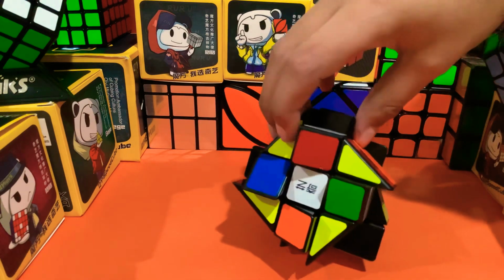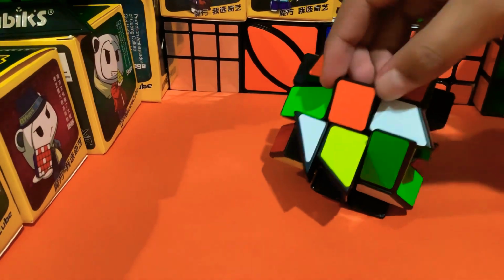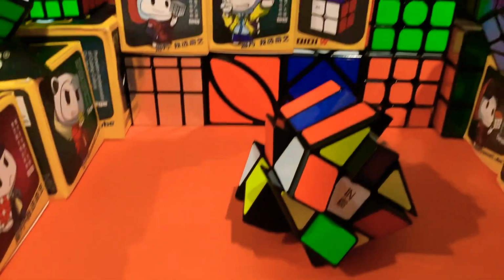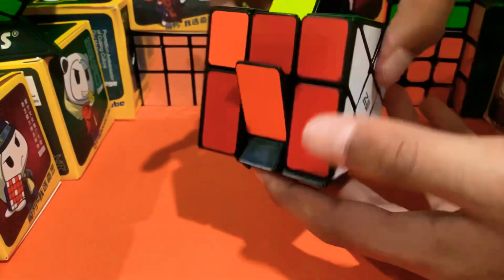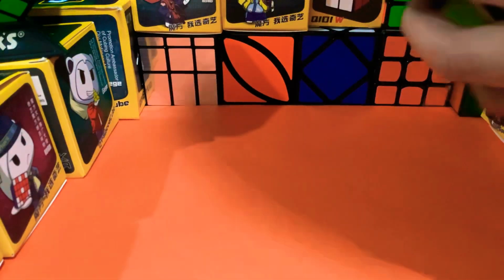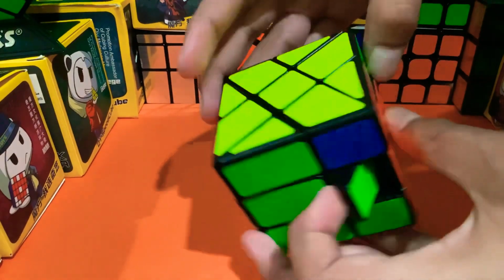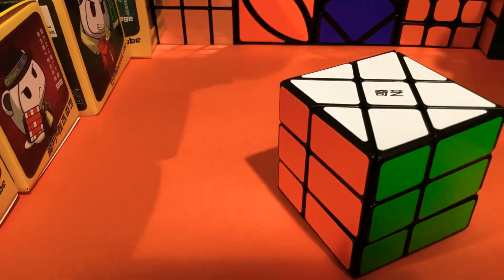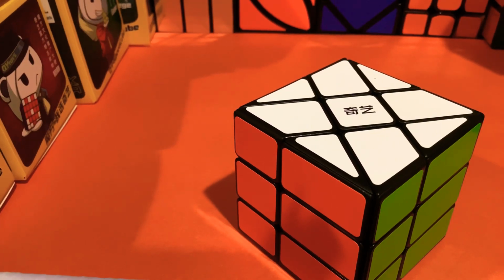Qiyi 3x3 Windmill Cube Solving Tutorial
Any cubers beginning to start a windmill without having a solid start use the video and the official Rubiks 3x3 solving guide to solve the cub but skip the daisy and solve the first face straight up.